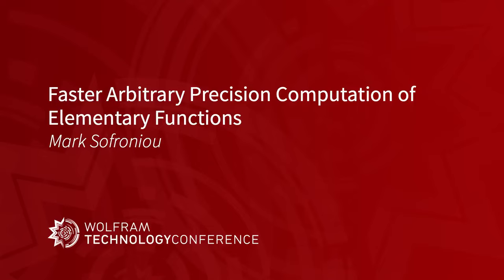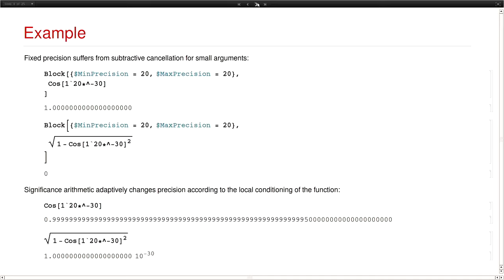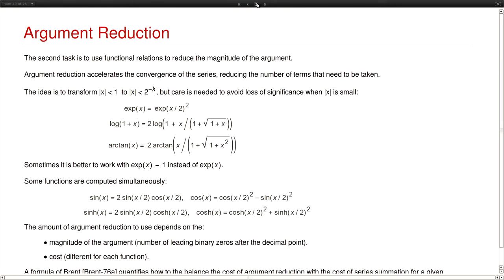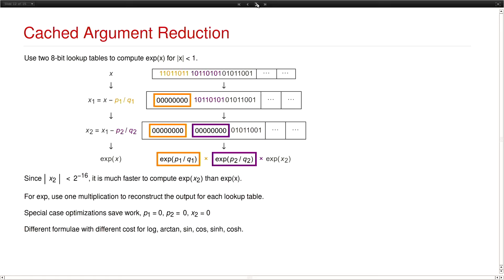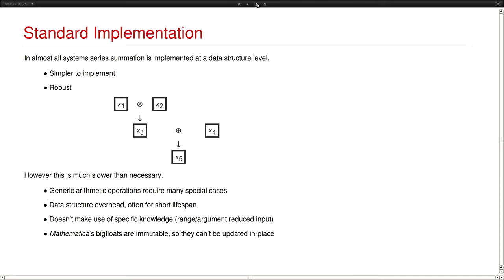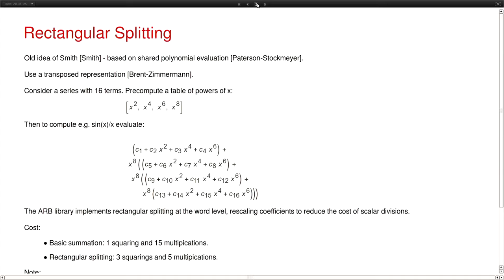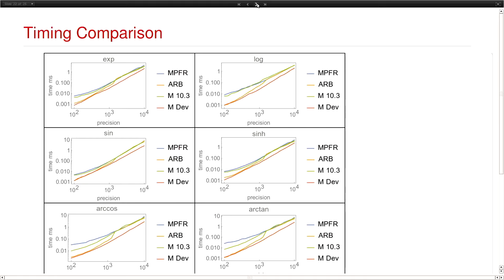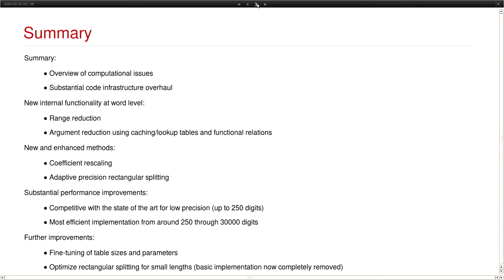Faster Arbitrary Precision Computation of Elementary Functions